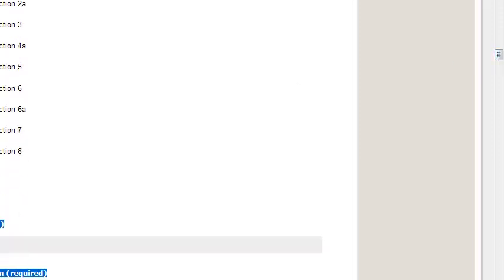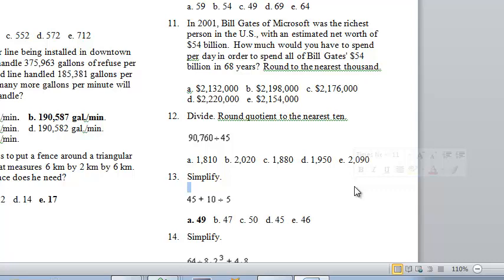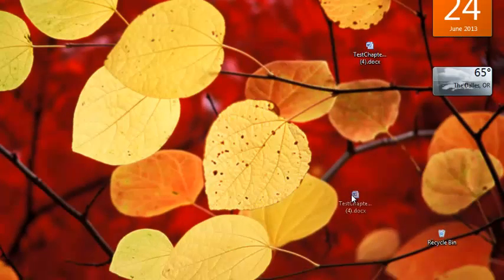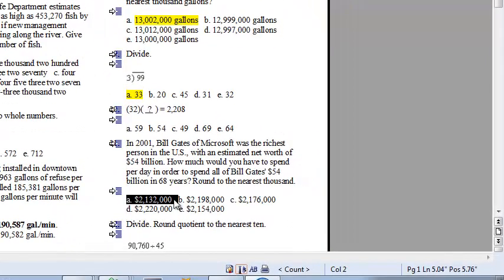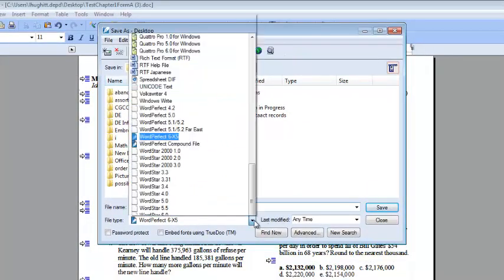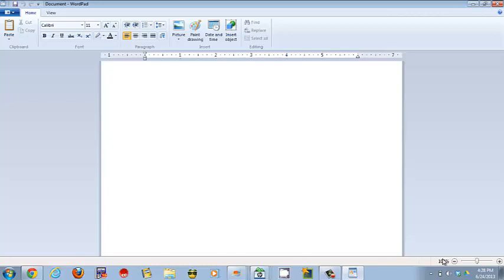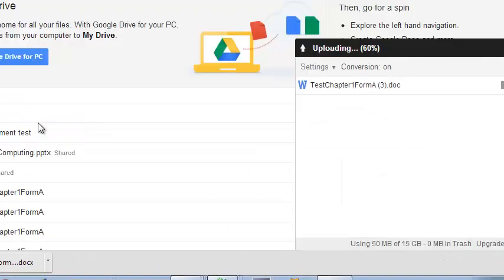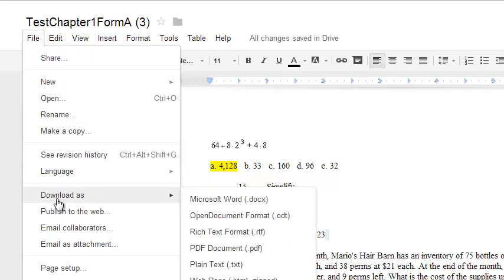File Formats for Math20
A video for Math 20 students at Columbia Gorge Community College